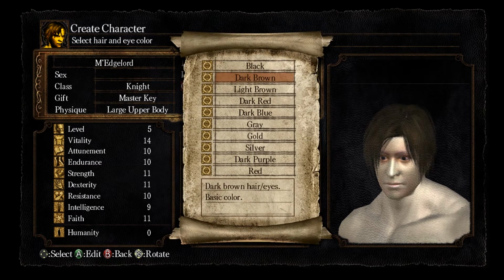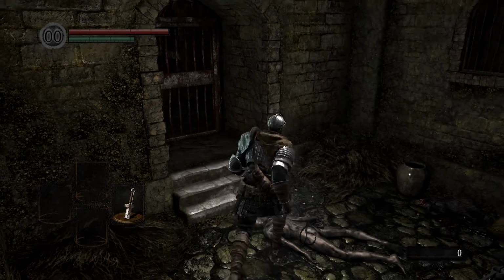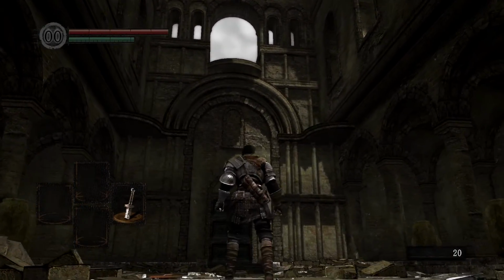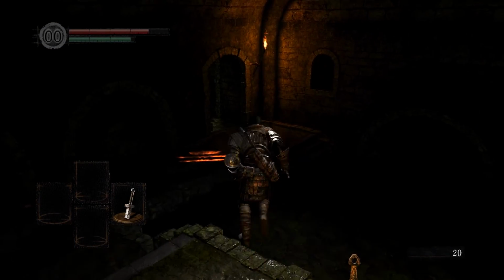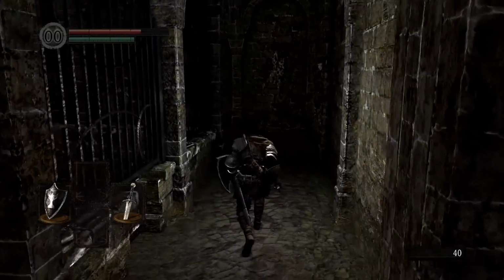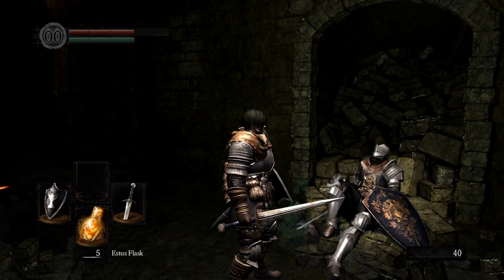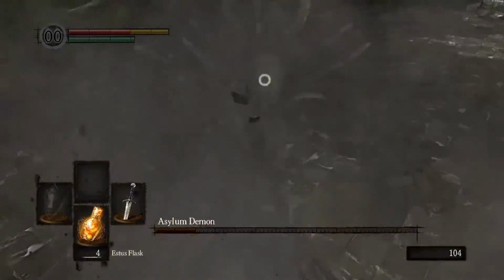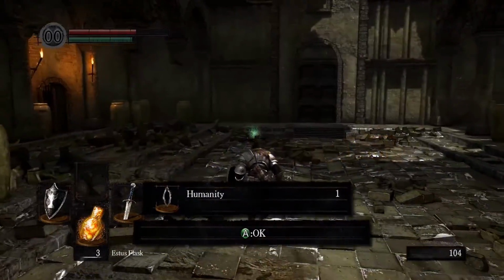Let Dark Souls Teach You, Episode 1: Quick and Easy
Hello Souls fam, Aj here and welcome to the first episode of my series where I walk players who are new and/or struggling with Dark Souls through various ways to approach the game. This isn't simply a walk through, but as the name suggests, more of a way for me to explain what the game does to teach you how it should be approached. Now being a veteran of the series, I will of course be throwing in my own tips here and there, but the ultimate goal is for me to show players what to look out for, and things to be aware of as they make their way further into the game. Being the introductory episode, this one will be a bit shorter, but expect upcoming episodes to keep you in your comfy gaming chair for a bit longer. I hope you enjoy!
I've got some random Souls, World of Warcraft, Discussion, and other random vids on my channel